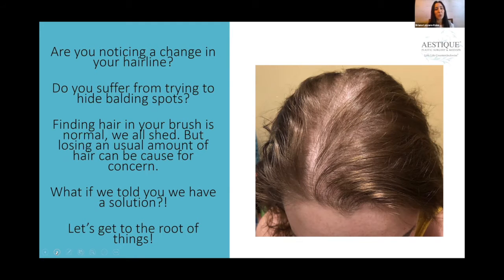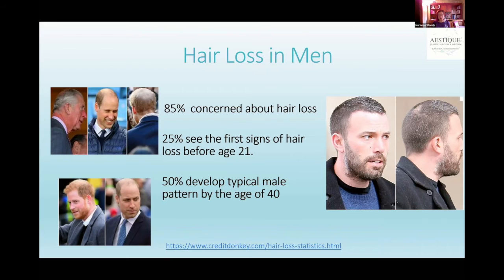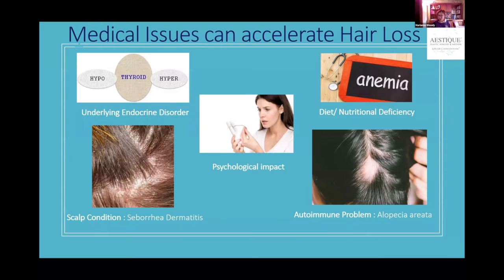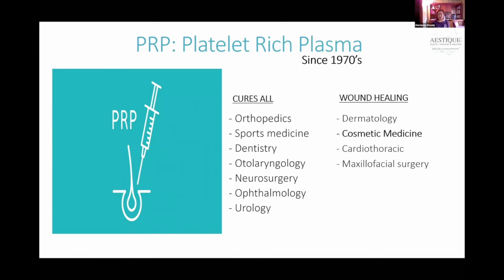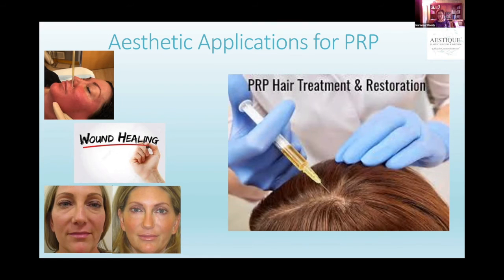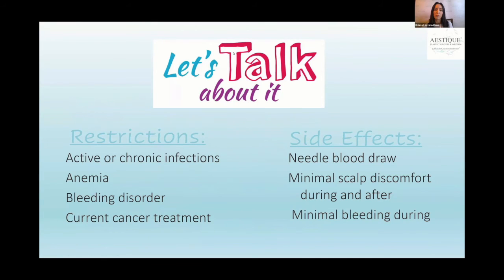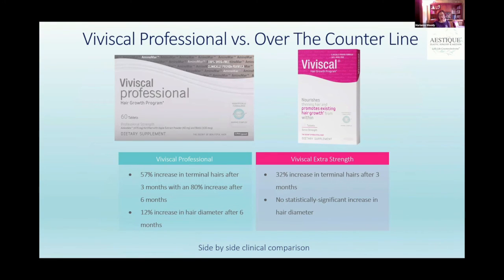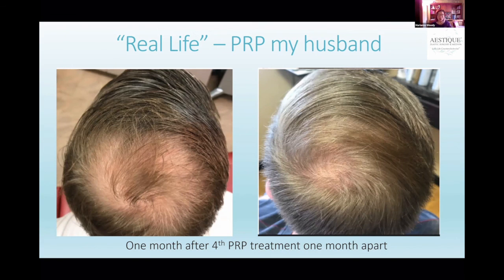The Spa at Aestique: Spilling the Secrets About Hair Restoration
Are you noticing a change in your hairline or struggling to conceal balding spots?

Finding hair in your brush is normal, we all shed.
But losing an unusual amount of hair can be cause for concern.

What if we told you that we have a solution for you?
Hair Restoration Expert - Nurse Practitioner, Marianne Woody is spilling all of her secrets about PRP Hair Restoration!

You can purchase the special package offers in our Spa Store by clicking

Aestique Plastic Surgery & MediSpa
One Aesthetic Way
Greensburg PA 15601
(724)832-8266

5989 Centre Avenue
Pittsburgh, PA 15206
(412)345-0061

Live Life Counterclockwise!